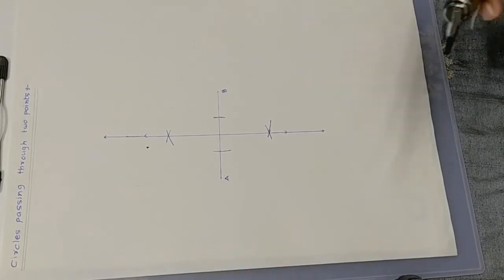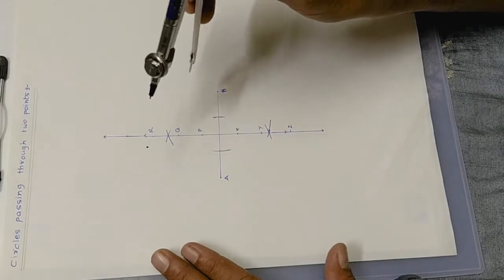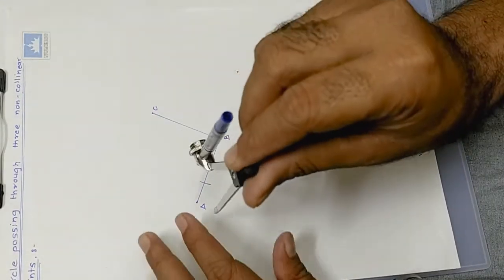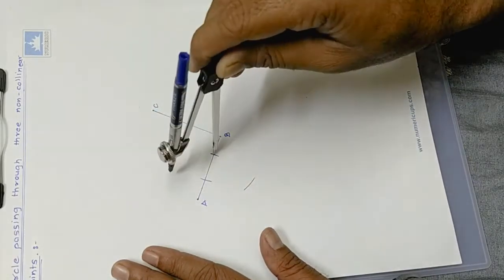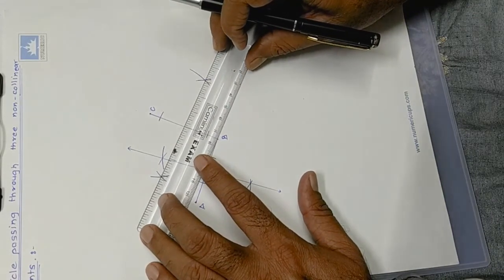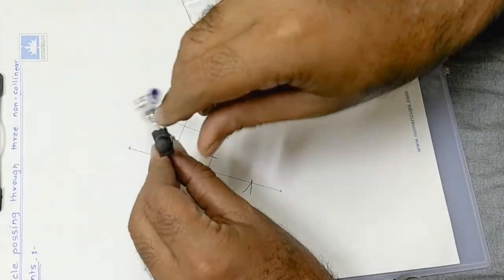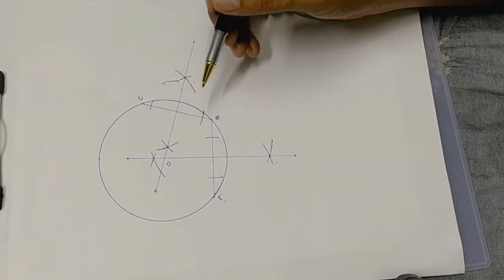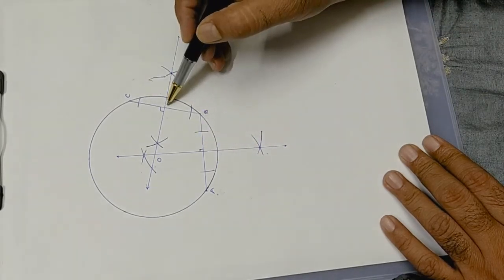CONSTRUCTION OF CIRCLES